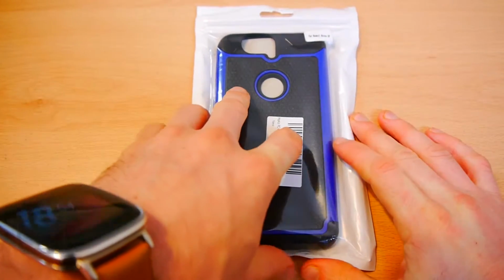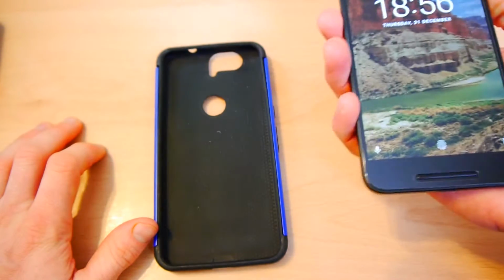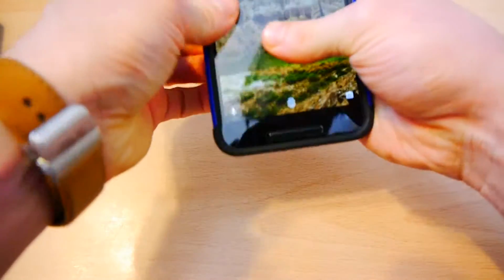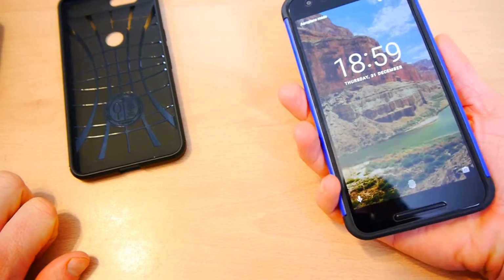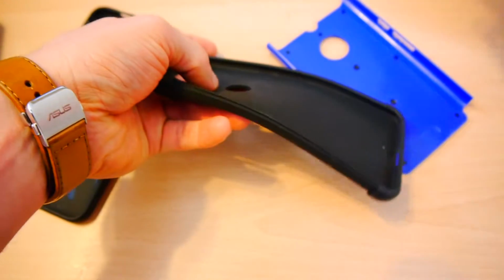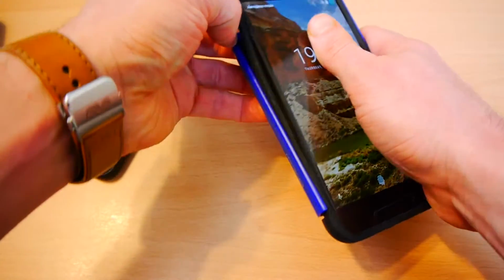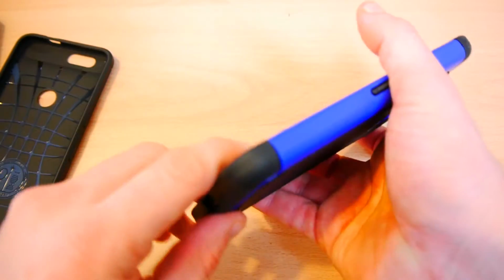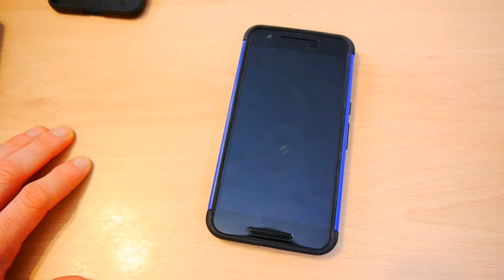Google Nexus 6P Moko [Anti Drop] Hard Polycarbonate + Silicone Protector Bumper Cover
A review of the MoKo [Anti Drop] Hard Polycarbonate + Silicone Protector Bumper Cover for the Google Nexus 6P. I review the indigo version but it is available in a range of colours.

You can see more details about the case

* Designed specifically for Huawei / Google Nexus 6P (2nd Gen) 5.7 Inch smartphone 2015 edition. Access to all features and controls.

* Hard polycarbonate + silicone protector bumper cover features a scratch resistant coating on both inner and outer sides of the back panel.

* Precise cut-outs and reveal your device: With precision cutouts for all ports, buttons, and speaker, the clear shield case is made to show off the natural beauty of your Huawei Nexus 6P 2015 Model.

* Maximized protection. Anti-slip properties gives your phone more grip on surfaces. And the solid PC backplate for maximum protection against scratches and hard-hits as well as a soft touch frame for shock-absorbance.

Kevin

* Filmed using my Panasonic Lumix G6 with audio recorded using my Zoom H6 audio recorder.